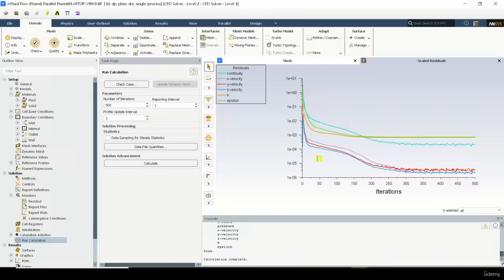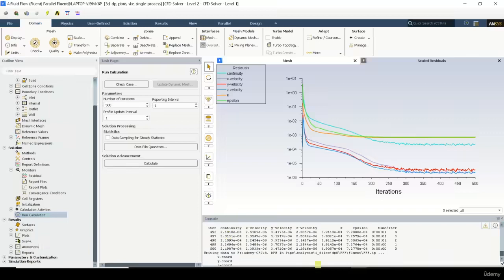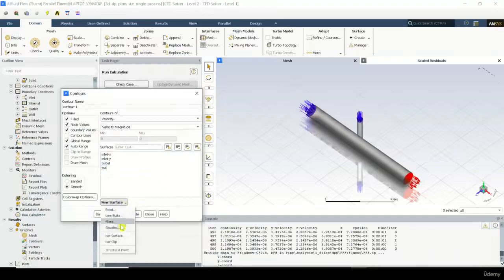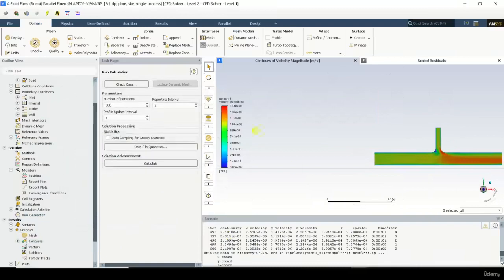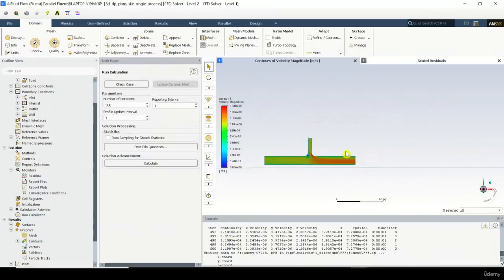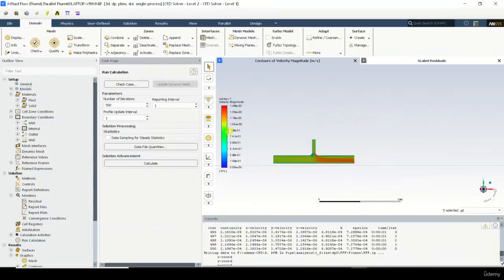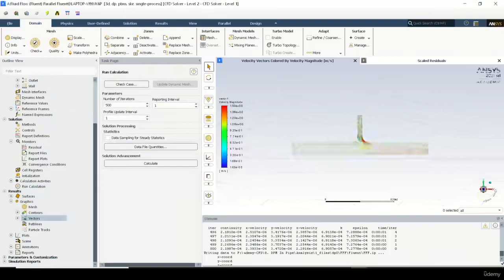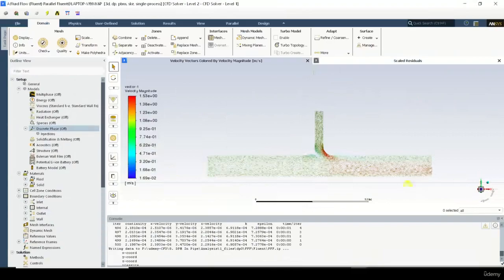10 Analysing the Results Fluid Flow Simulation